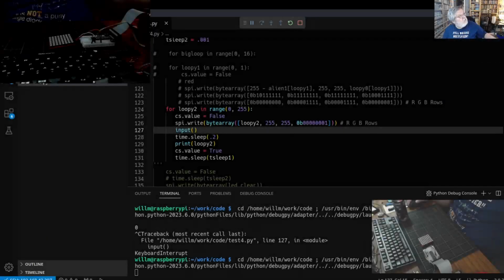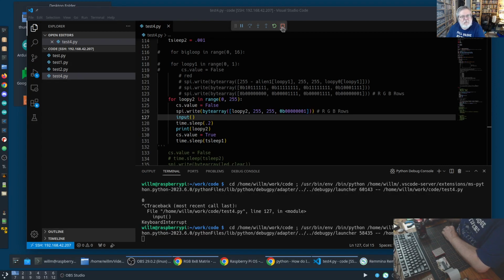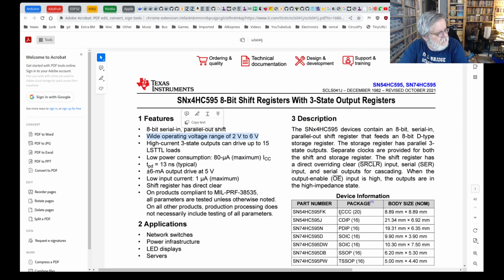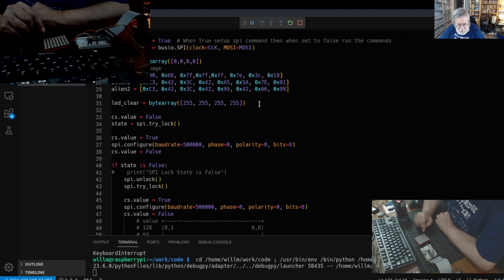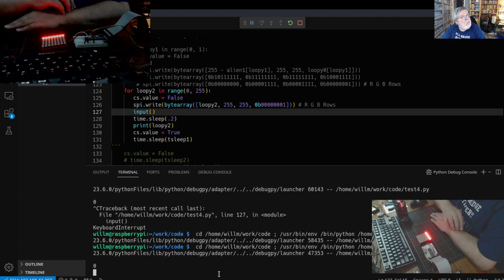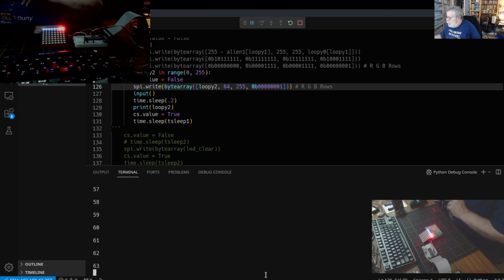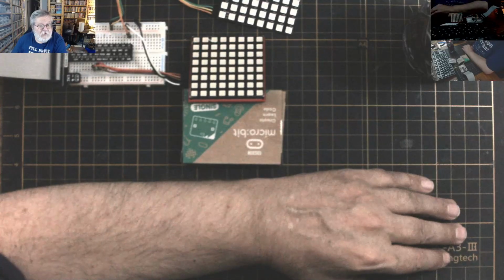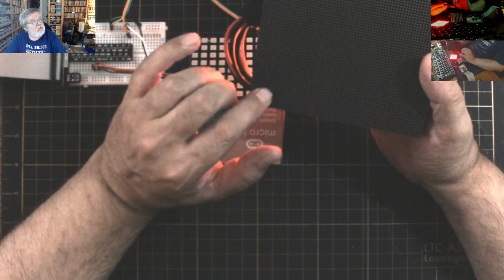Exploring the RGB Matrix that uses 74HC595 chips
I converted the code from an MC to the Raspberry Pi that I was using to drive the 8x8 RGB Matrix using 4 74HC595 shift registers